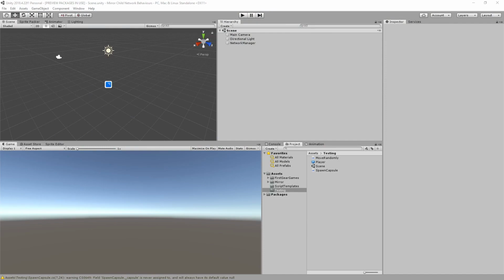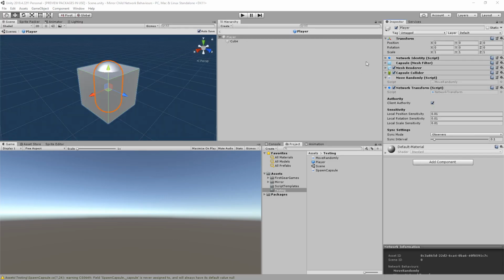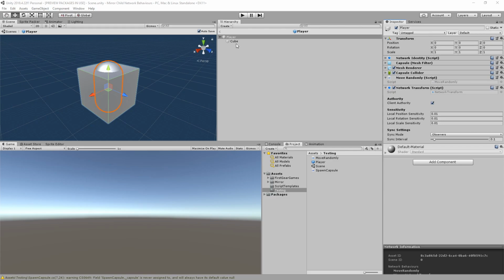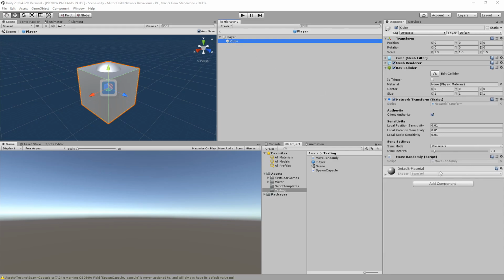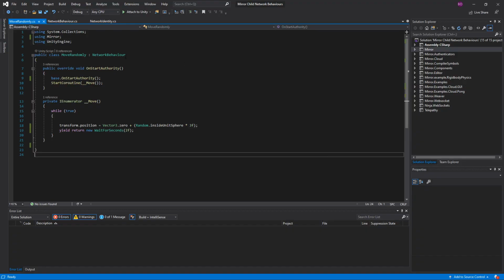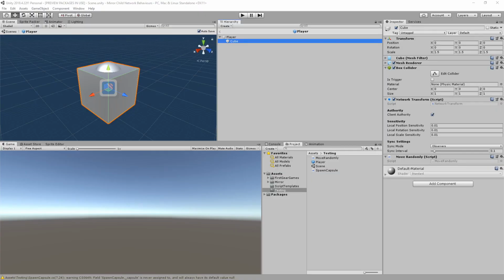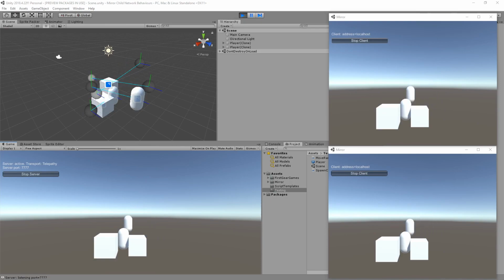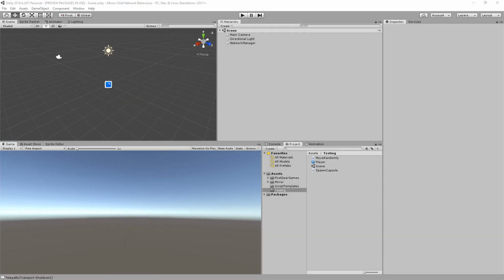Unity Multiplayer With Mirror - Child Network Objects (Tutorial Preview)